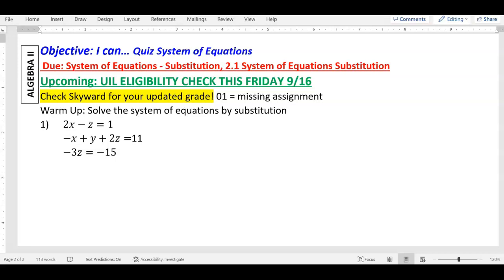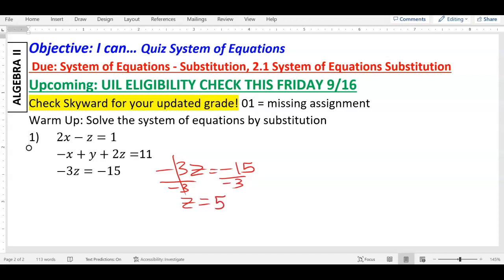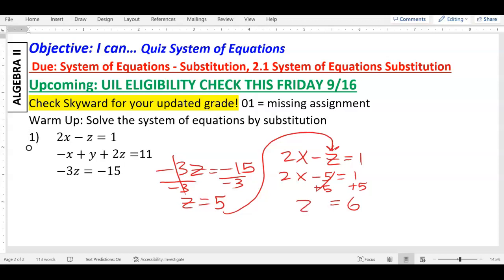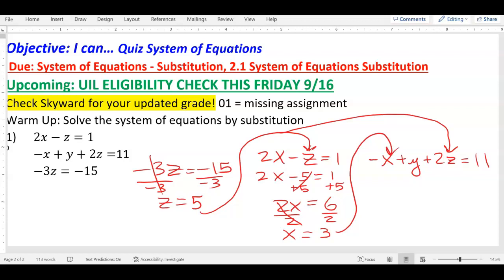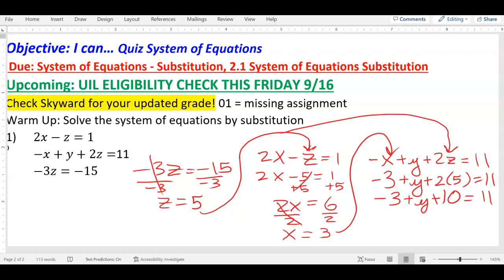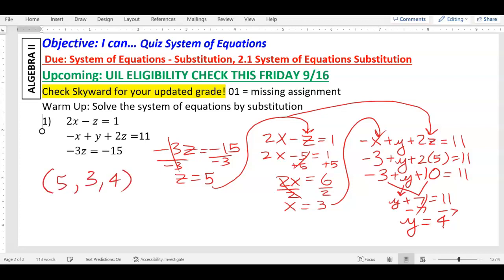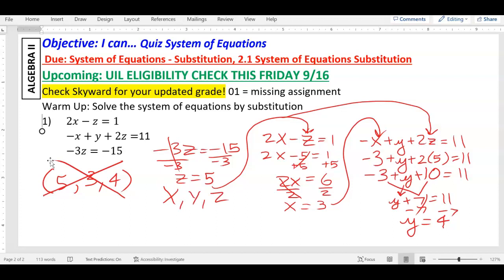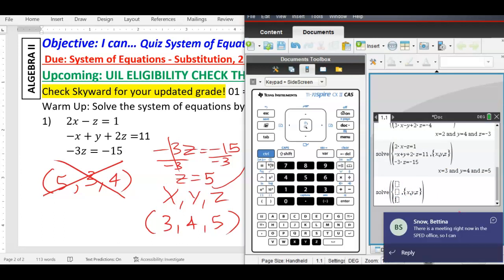9/14/22 Alg2 Warm Up, Quiz Systems of Equations